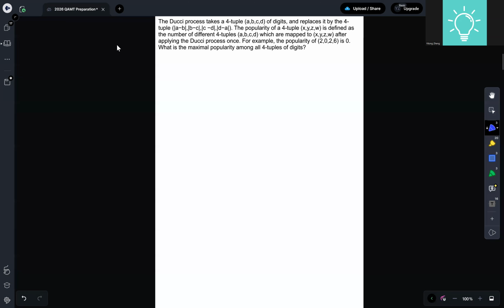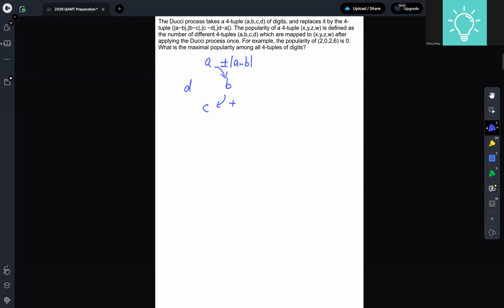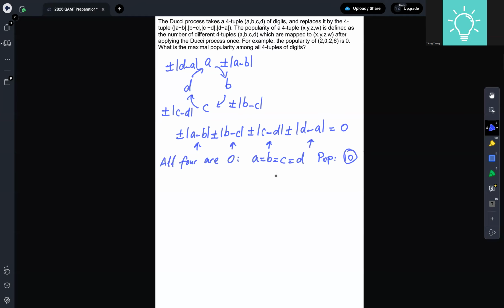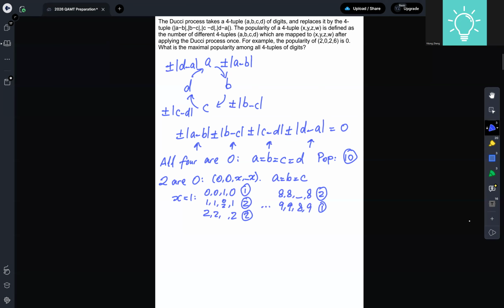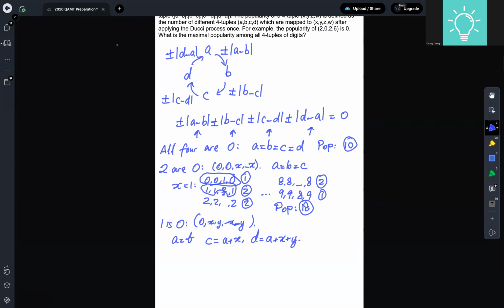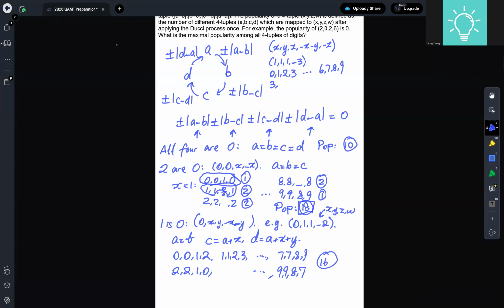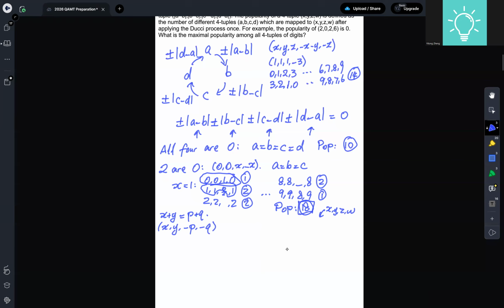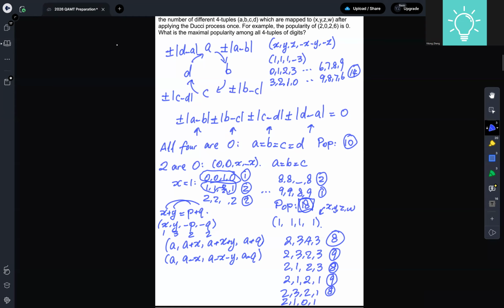Ducci Process Challenge | QAMT Preparation 2026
The Famous Ducci Process - Find the Maximum Popularity
What would you do if this question appears on your paper at the 2026 QAMT Problem Solving Competition? Watch the video to find out!